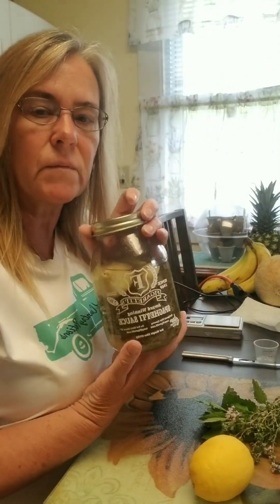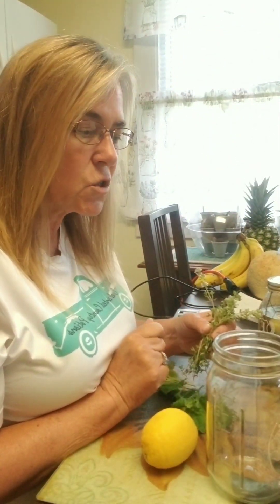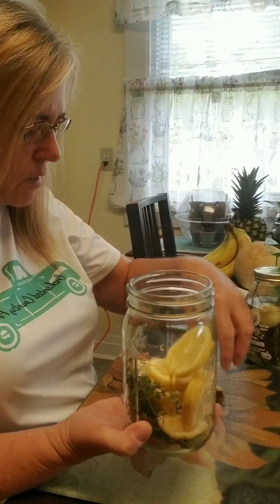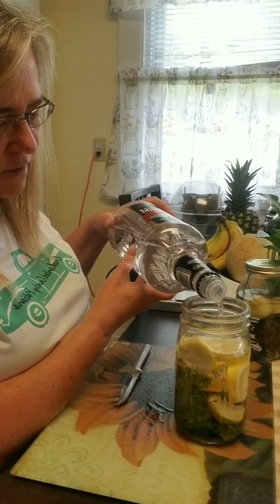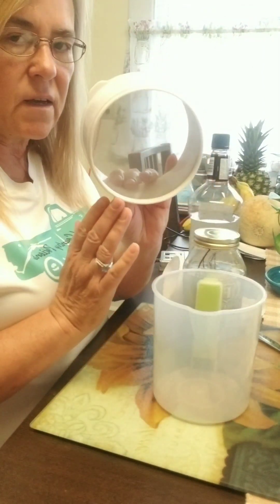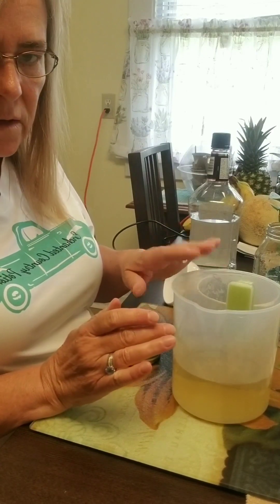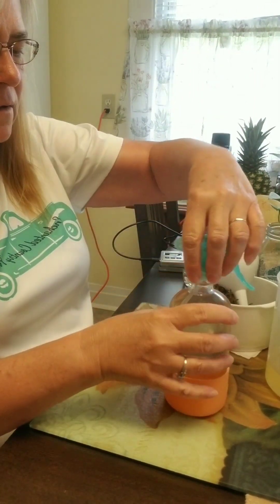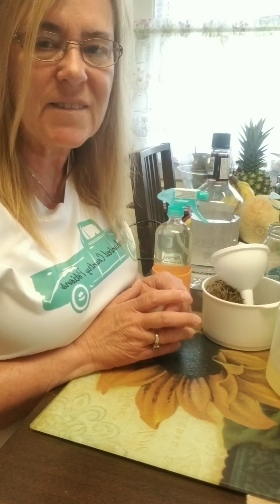DIY All-Purpose Cleaner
I wanted to up the game on my vineger spray I use for cleaning.

1 Lemon
A few sprigs of Thyme and Lemon Balm
(you could use any herb you would like)
Vodka
1 Quart size Mason jar

 Add your thyme and lemon balm to the Mason jar. Next slice the lemon up and add to the jar. Cover with Vodka. Put the lid on the jar and shake.
Store in a cool dark place for a couple weeks then strain.
Take the strained lemon and herb infused vodka and mix equal parts with white vinegar in a spray bottle.

This is safe for the counters because it is food grade it is made with edible products vodka, vinegar, lemon and the herbs. Enjoy